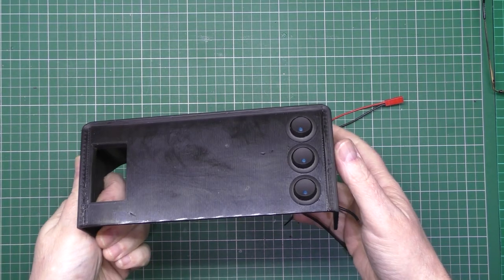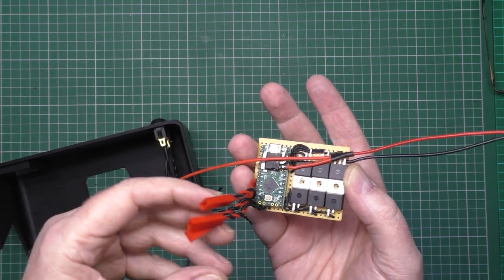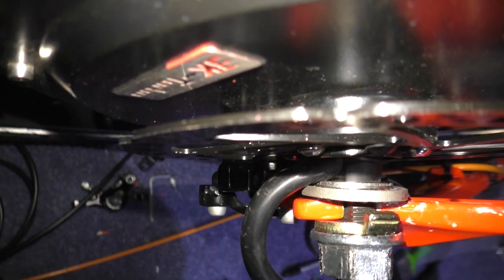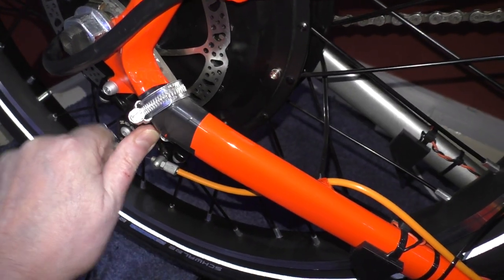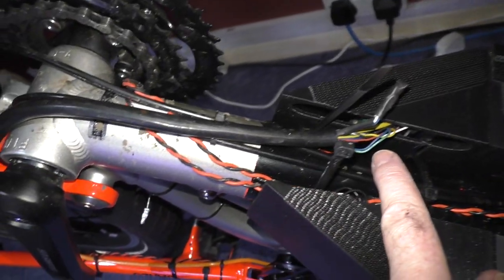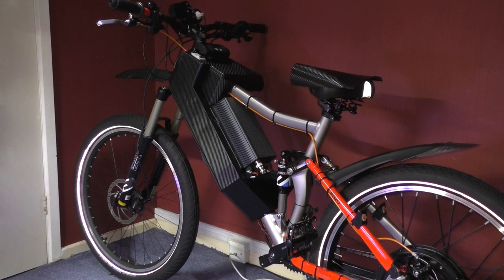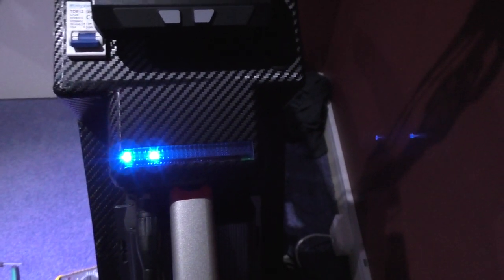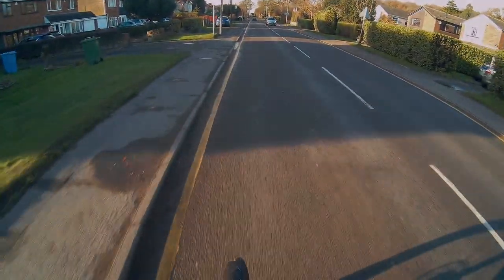11000w DIY eBike build part 11 - Switch panel, rear brake & finishings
You get to see everything a week early and some very 'juicy' bits that I daren't show here. Also, you'll get my support if you support me 😉
The bike is now finished!
The rear brake still needs something doing with it but it's fitted and (sort of) works. I've got some 203mm rotors coming which will allow me to put hydraulic brakes on the rear.